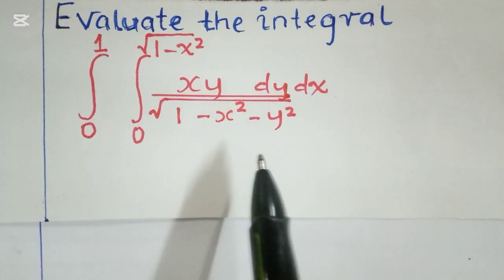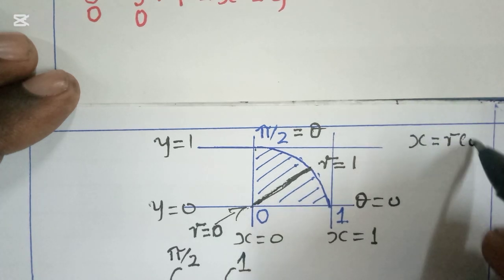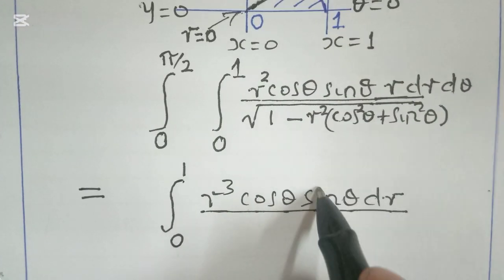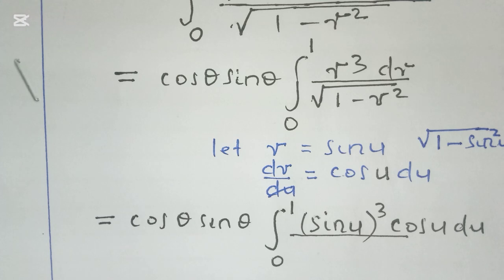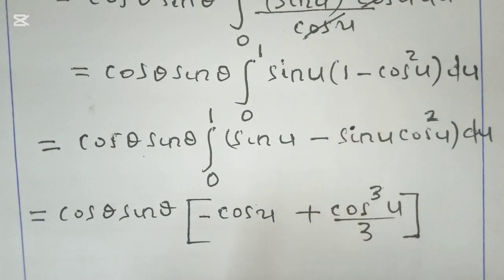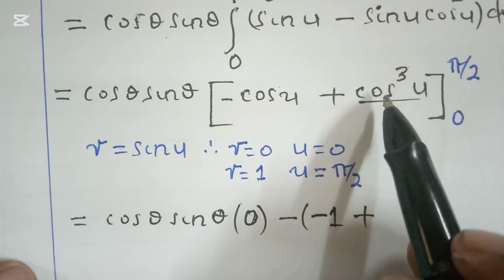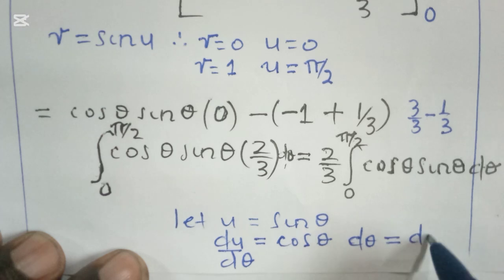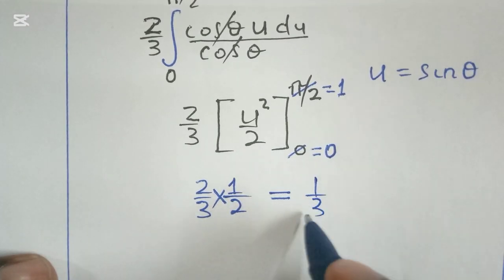Double Integral in Polar Coordinate Qn.2